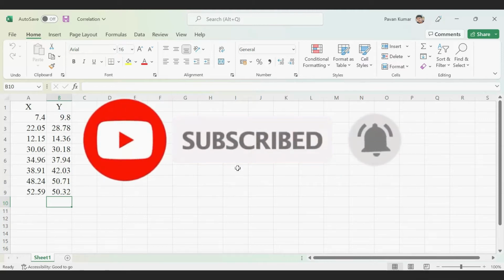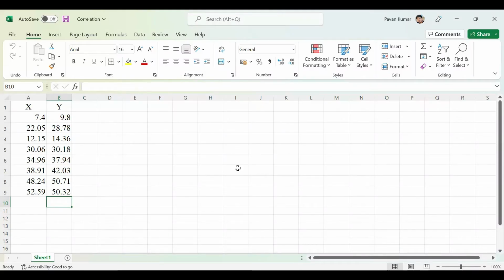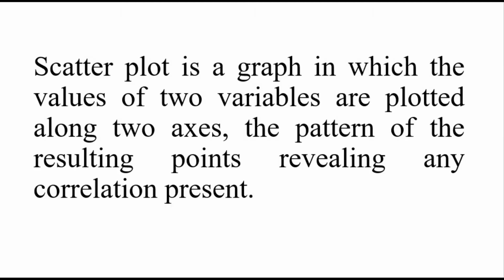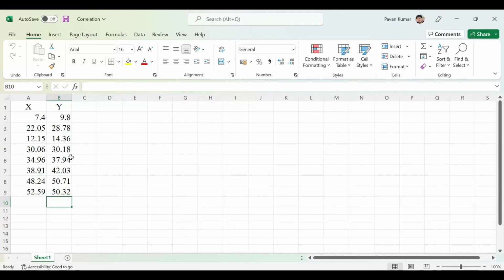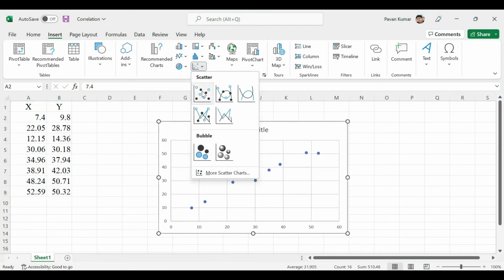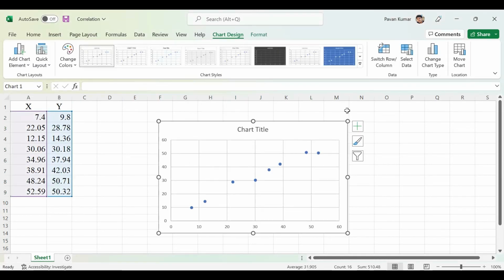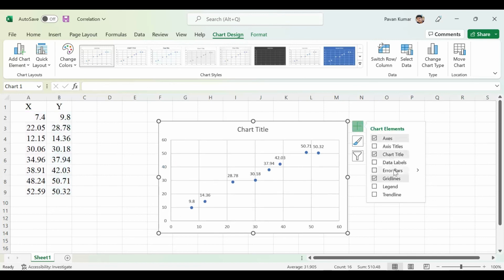Constructing Scatter Plot diagram in Excel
In this video you are going to learn how to construct Scatter Plot diagram in Excel.